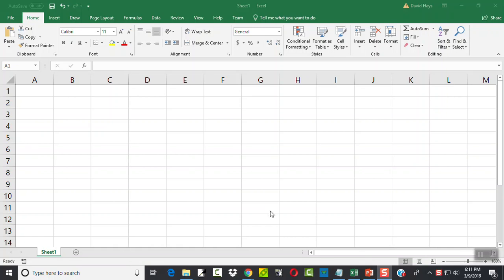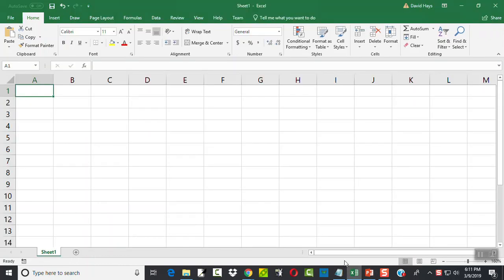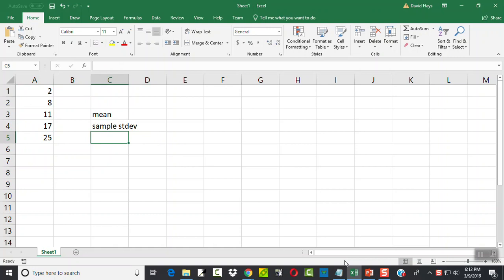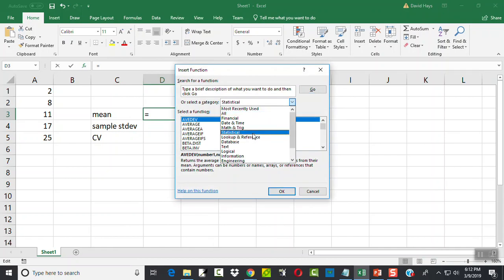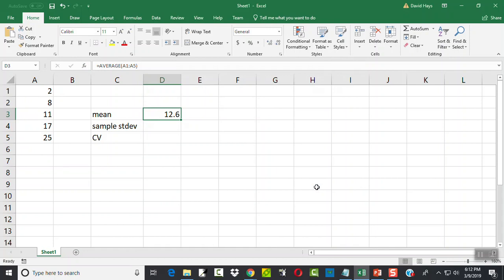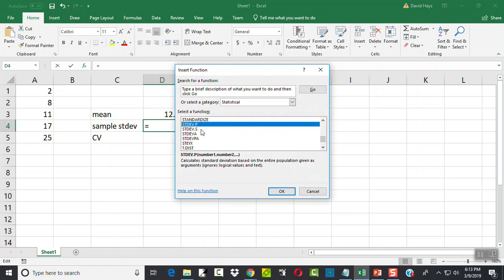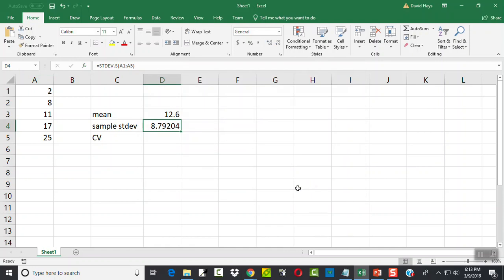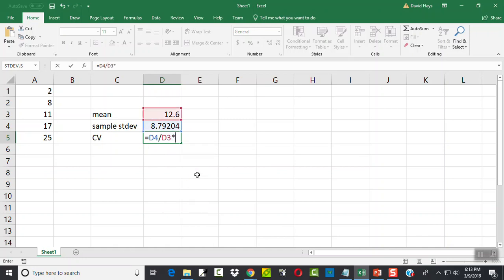Excel - Version 16 - Finding Sample Coefficient of Variation from Data